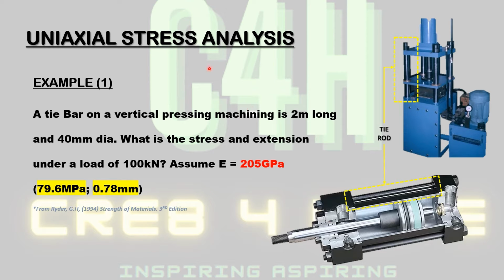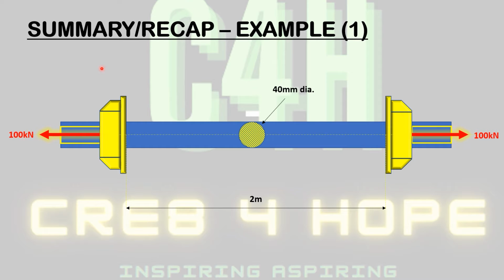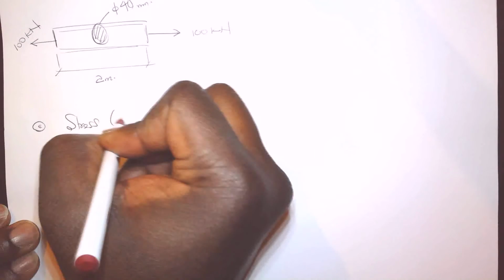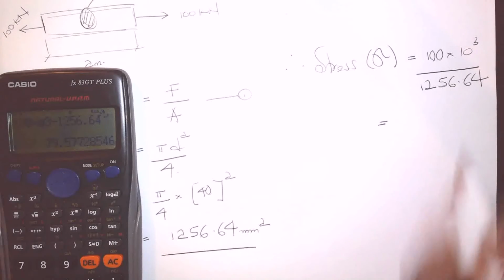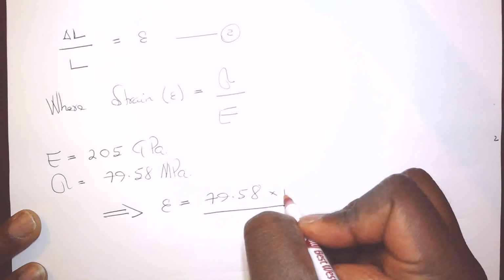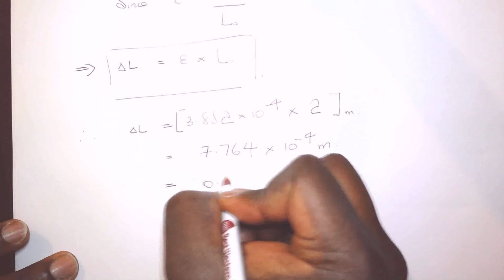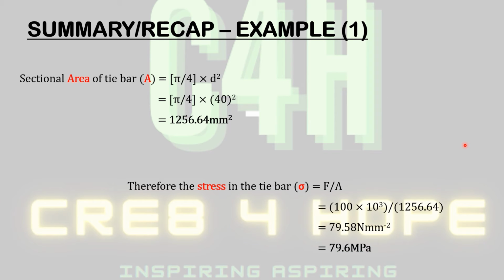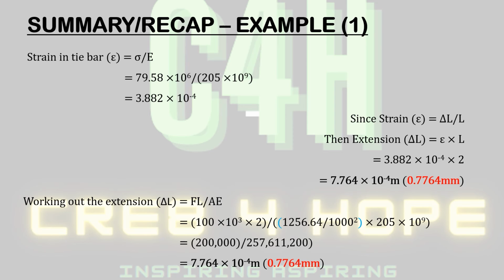Uniaxial Stress Exercise (2) - Understanding Mechanical Stress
Hi Folks,
Another simple stress problem to work along with me 😁 *(Question from Ryder, G.H's 'Strength of Materials' textbook, 3rd Edition. 🤓🤓👍
*I will be uploading at least one (1) video each week on the channel. So come aboard and join the C4H family by, liking and sharing my content, leave comments below each video (I do reply almost immediately) but most importantly subscribe to support the CRE8 4 Hope Initiative. 😊